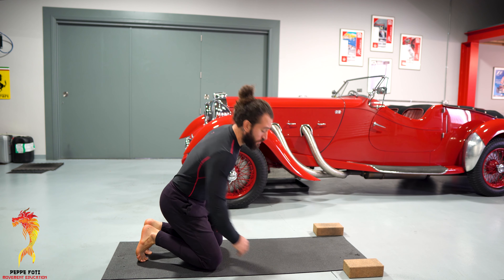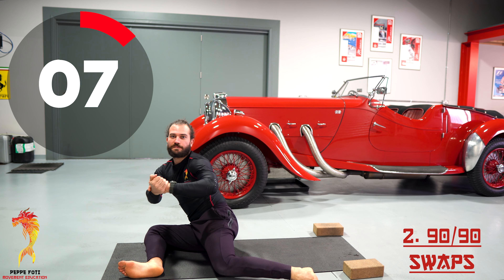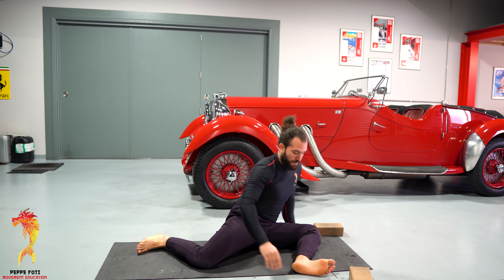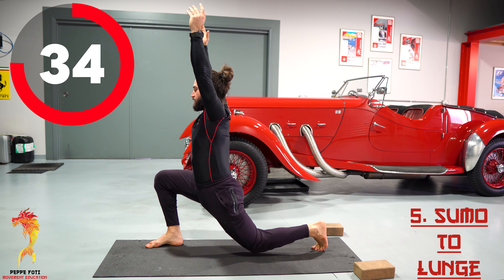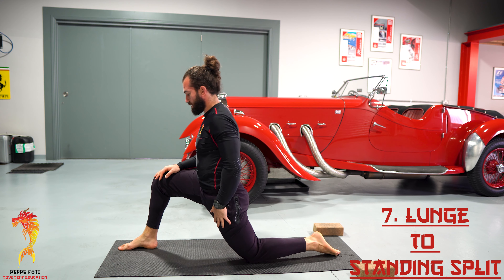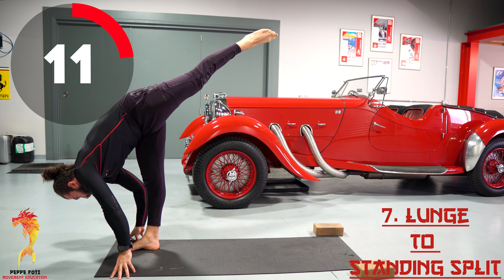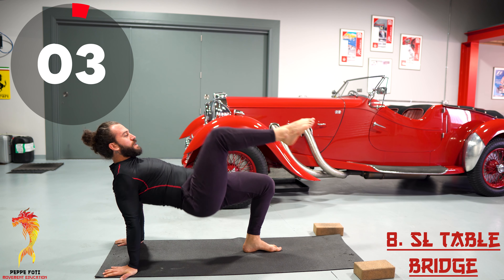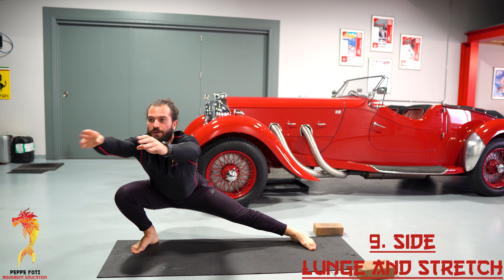Mobility HIIT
A 15 minute routine using mobility exercises to develop flexibility and strength.